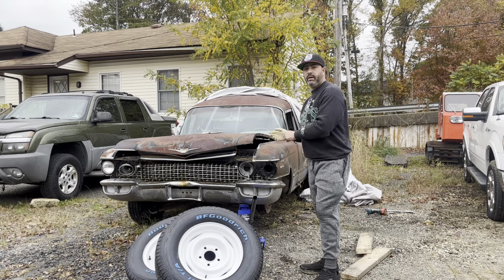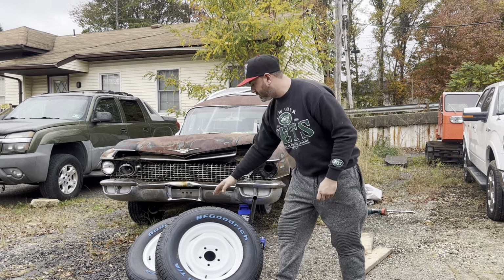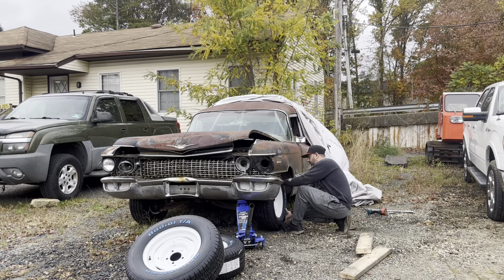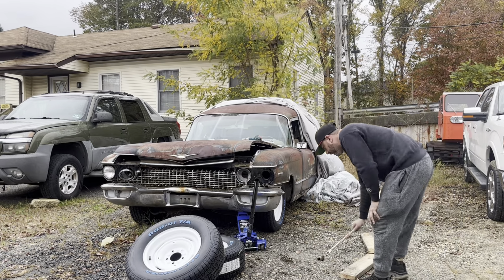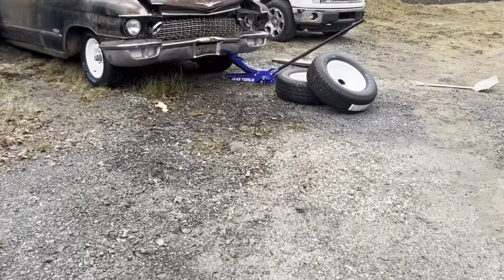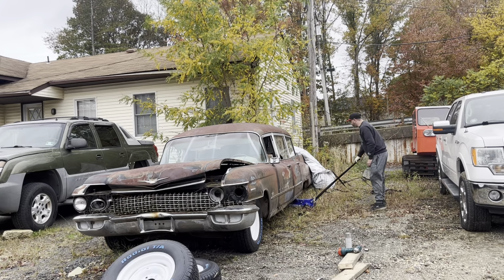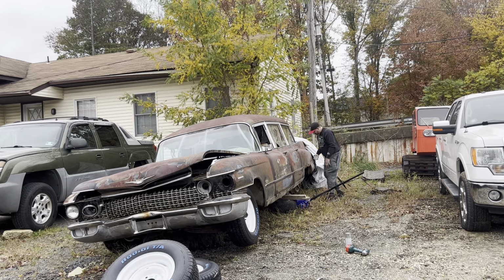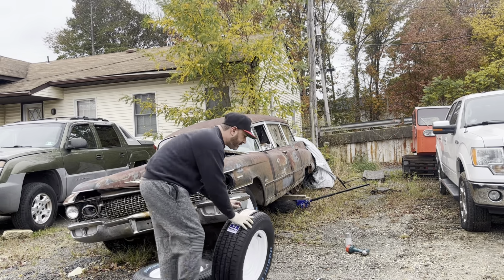Episode 2: new vehicle in the Ecto1NJ fleet gets some fresh rubber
Installing wheels and tires on the 1960 Cadillac Miller Meteor project car